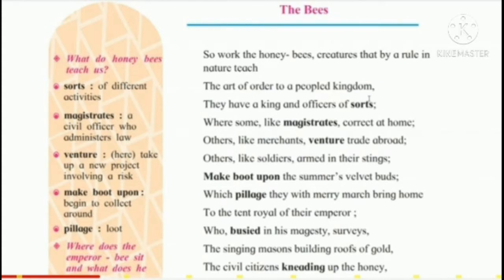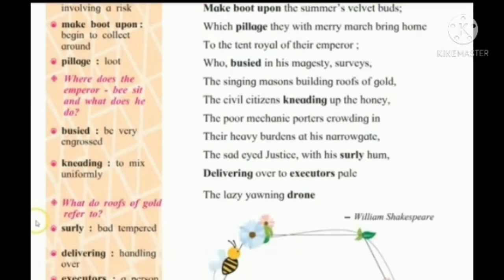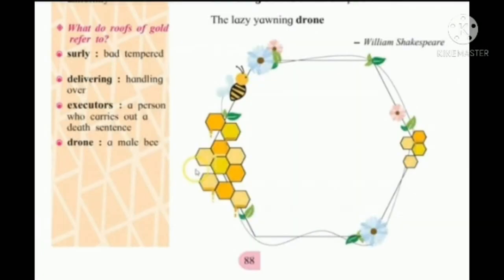8th - English - L. No. 4.3